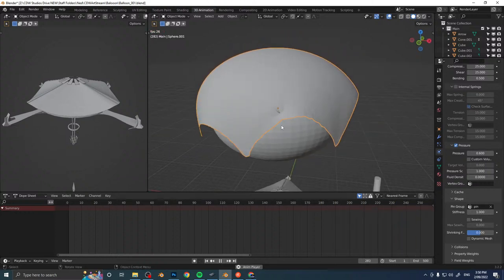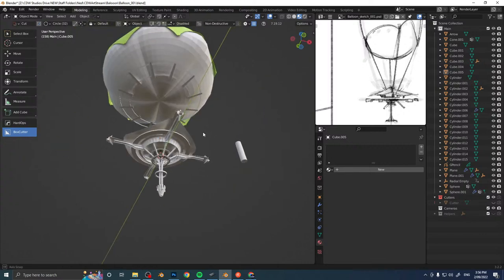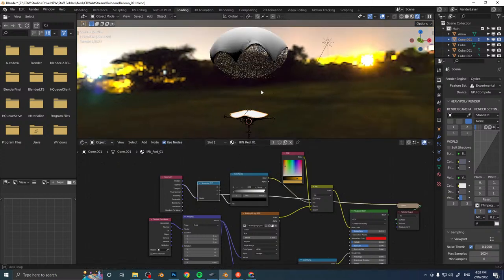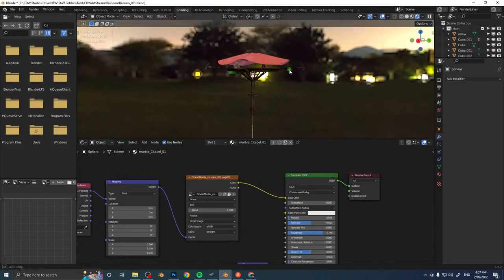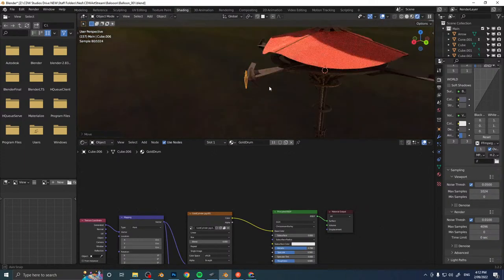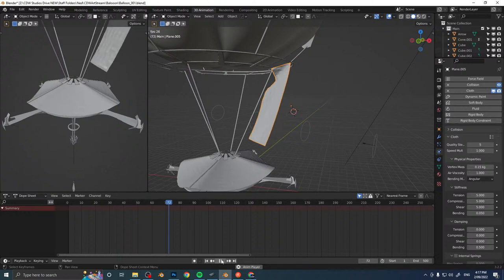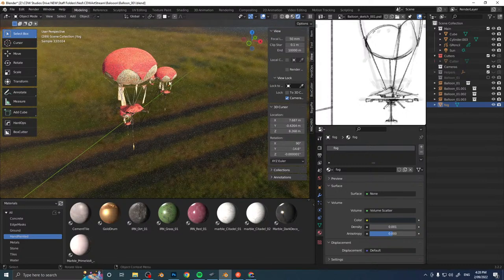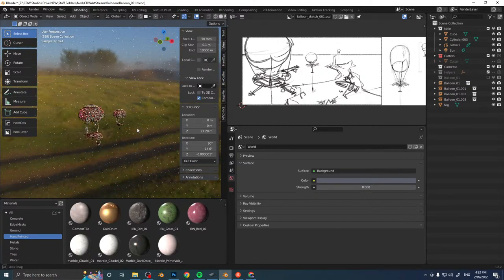The CDW Art Stream with Ned Rogers (Concept Art) Pt. 1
Watch Ned Rogers create concept art using blender and photoshop!